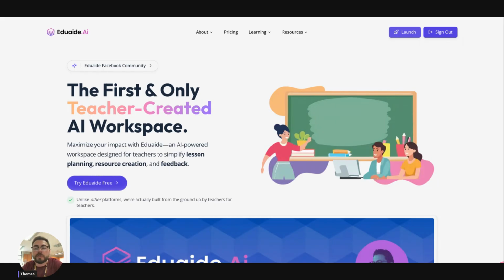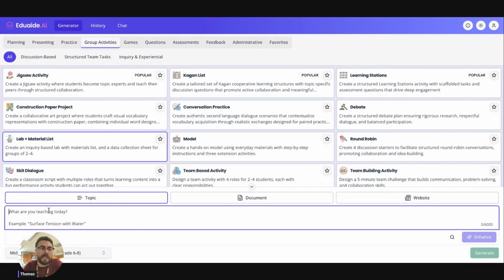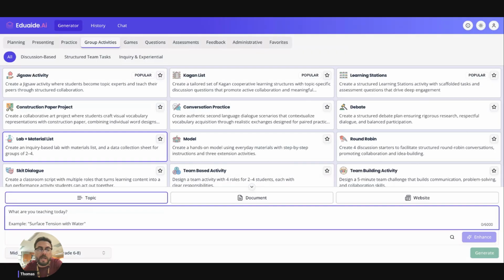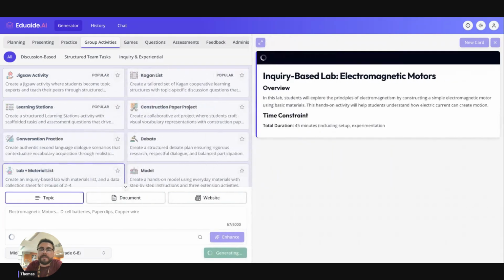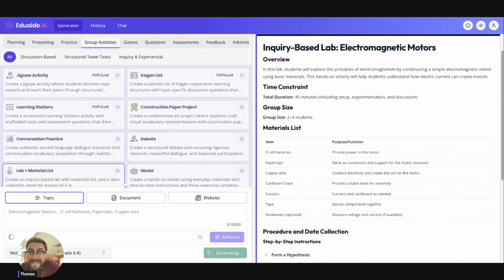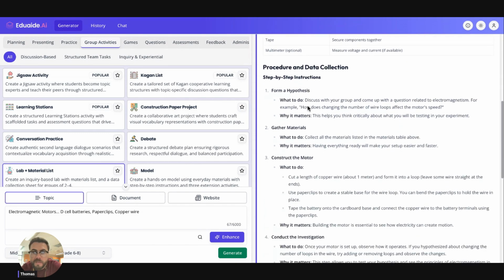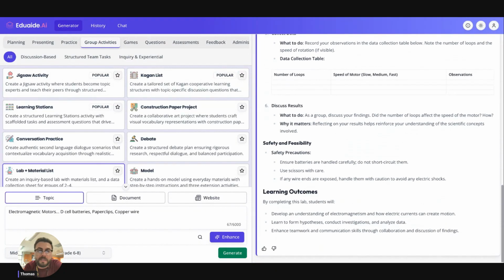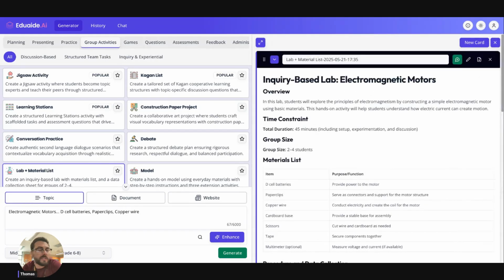Planning Period 011 Lab Material List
Learn how to streamline your science lesson planning with Eduaide.AI’s Inquiry-Based Lab + Materials List tool! In this quick tutorial, we’ll show you how to generate engaging, inquiry-driven lab activities complete with customized materials lists—saving you time and helping students explore science through hands-on discovery. Perfect for busy teachers who want to bring more curiosity into the classroom with less prep.